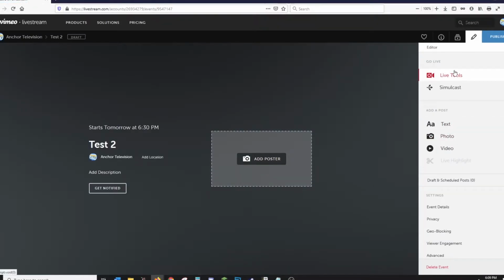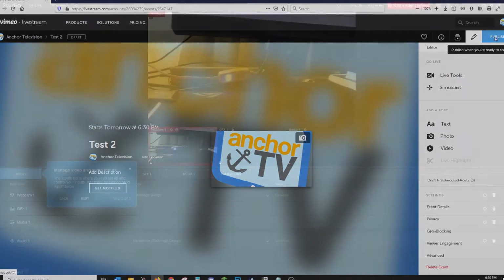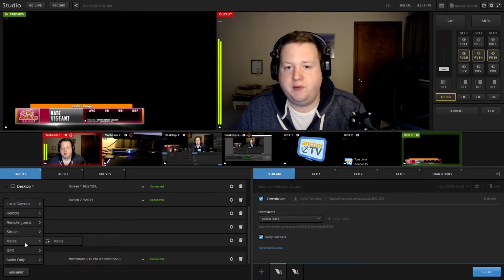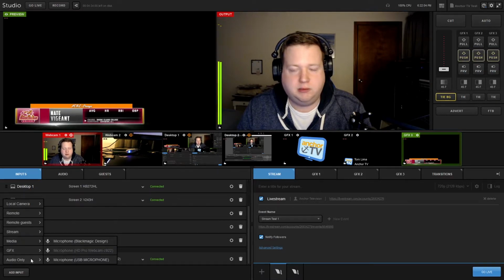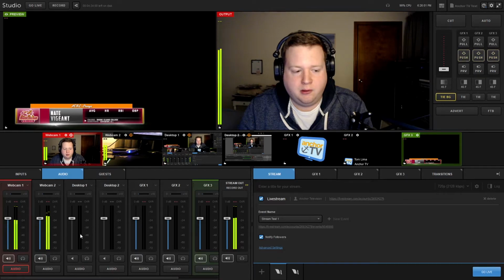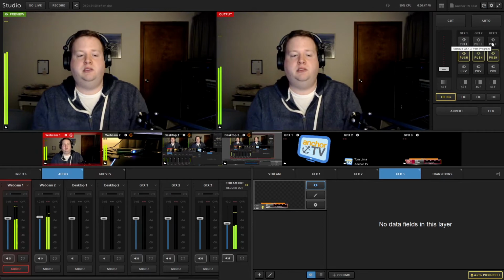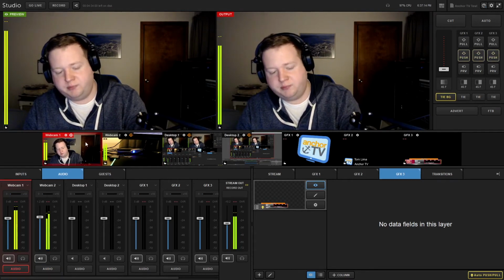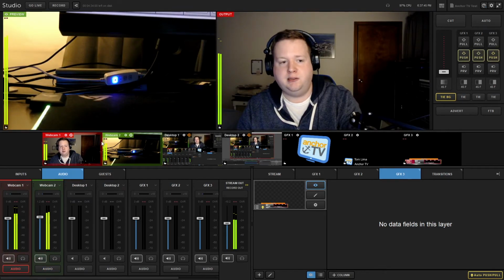Livestream Studio 6 Tutorial for Anchor TV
Livestream Studio 6 tutorial for the Rhode Island College student run television station, Anchor TV.